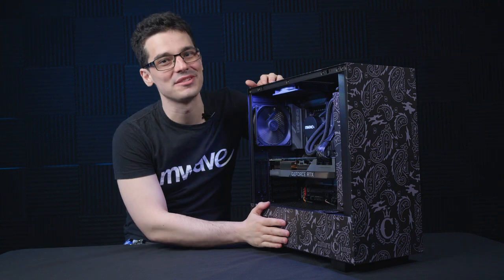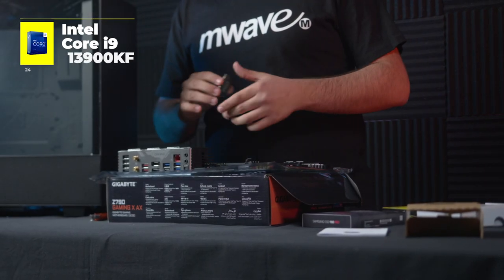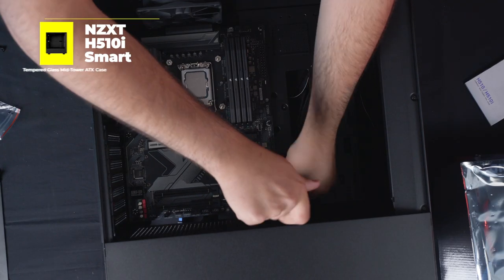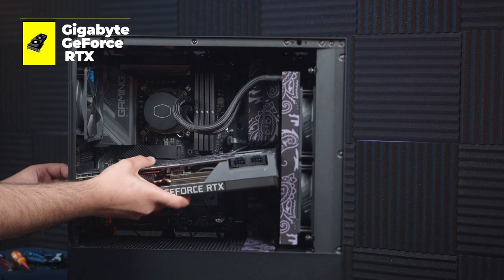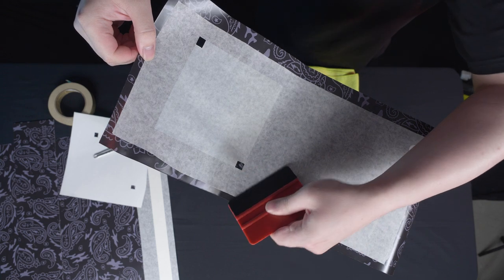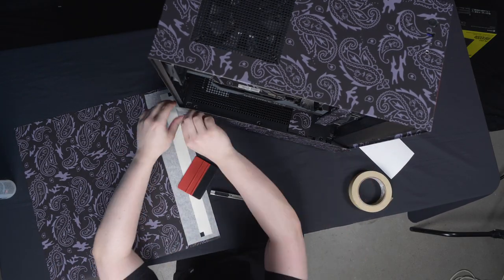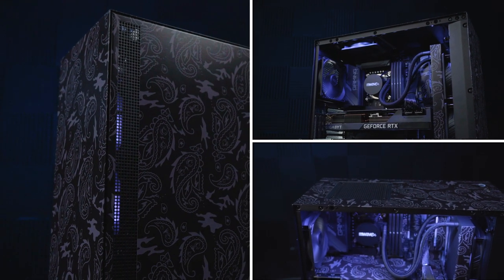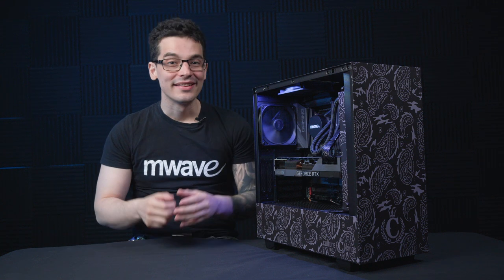Mwave x Culture Kings - Custom Blackout Gaming PC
When you team up with Culture Kings, you know you're going to have to bring your A-game!

This custom gaming PC was used in a giveaway by Culture Kings. To stay up to date with other promotions from Culture Kings, check out their

Timestamps:

0:00 Introduction
0:13 Building the PC
1:31 Vinyling the PC case panels
2:32 The Mwave Blackout Gaming PC - Culture Kings Edition
2:55 Find out more

Intel Core i9 13900KF 24 Core LGA 1700 3GHz Unlocked CPU Processor

Corsair RM1000e 1000W 80+ Gold Ultra-Low Noise Fully Modular ATX Power Supply